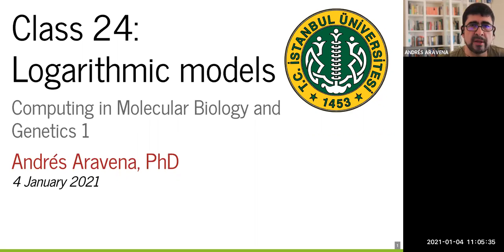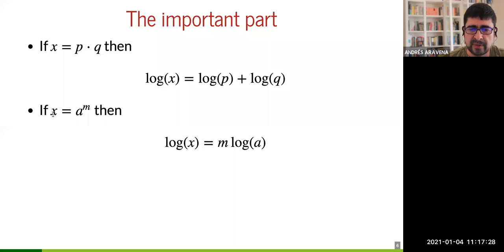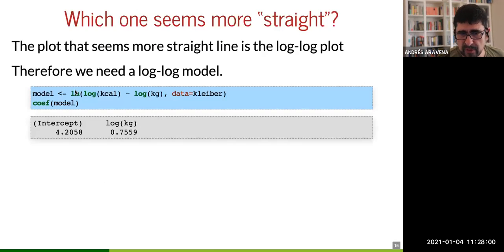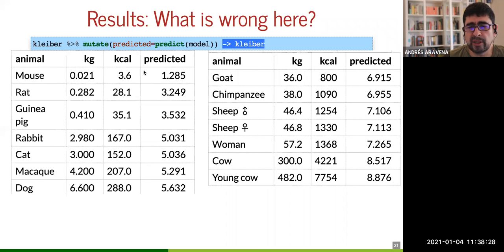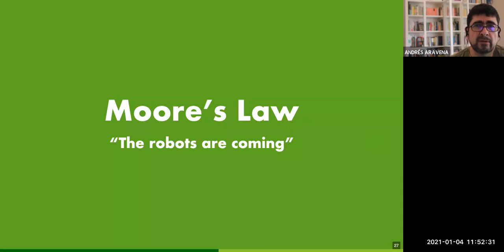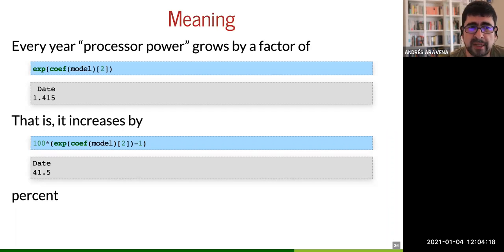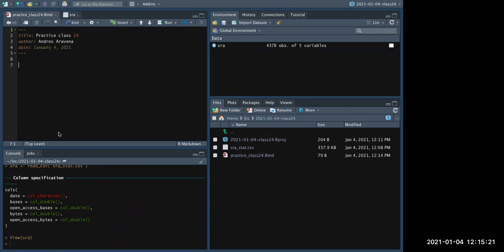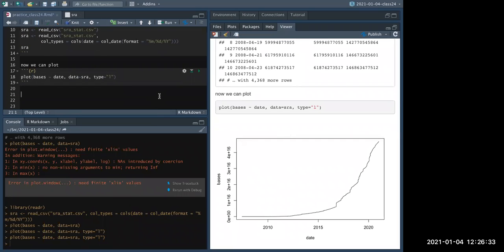CMB1 Class 24 via Zoom (January 4, 2021)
Not all lines are straight lines. But they can be straight if you change your perspective.